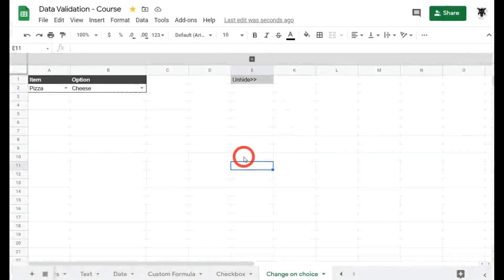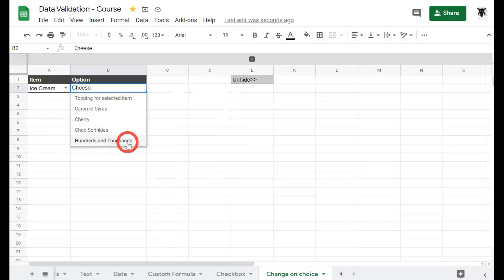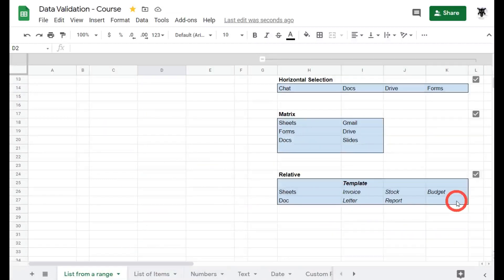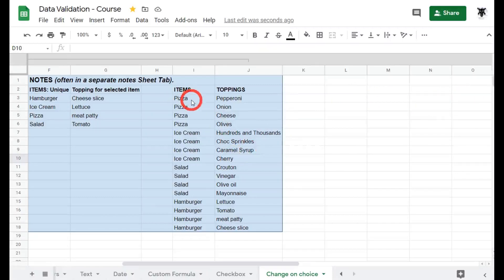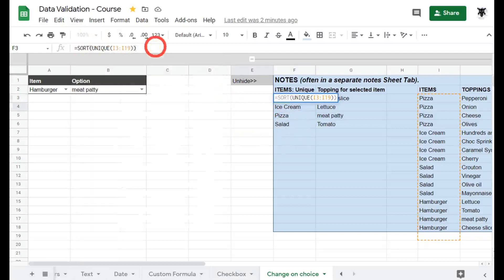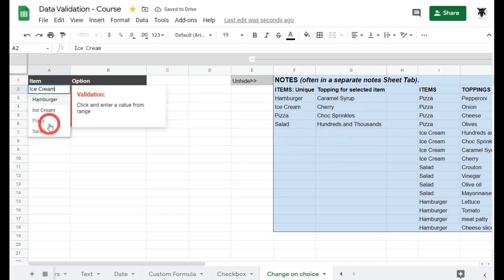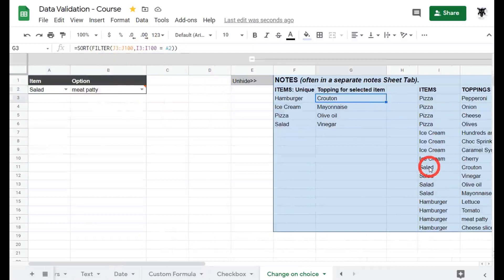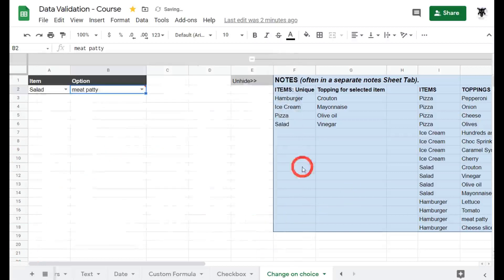Update dropdown list in Google Sheets dynamically based on previous dropdown choice: Data Validation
00:00 Intro
00:16 Demo example
01:23 Why using relative cells is not a great option
01:44 Add a 'Notes' Google Sheets tab
02:24 Designing the input data
02:33 Getting a unique list of items
03:13 The item selector dropdown setup
03:39 Create a dynamic option list in 'Notes'
04:39 Create a dynamic dropdown list
05:00 Wrap up

In this tutorial, we cover how to create a dropdown list that is generated dynamically from the choice of another dropdown in Google Sheets using Data Validation.

We'll be using a number of Google Sheets Functions to achieve this including:
FILTER
UNIQUE
SORT

Here is a link to the accompanying post The Monster Guide to Data Validation in Google Sheets, it has more explanations and links to resources for you!